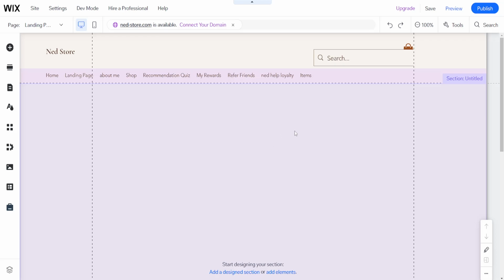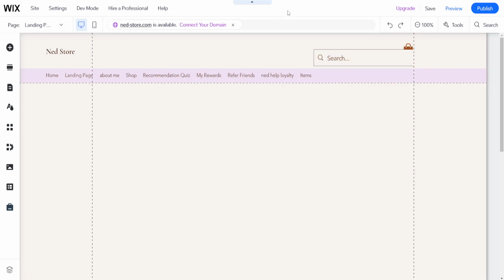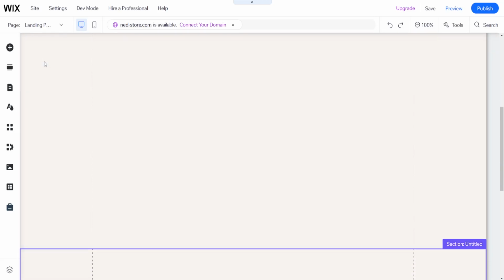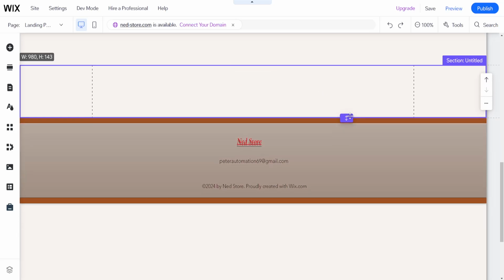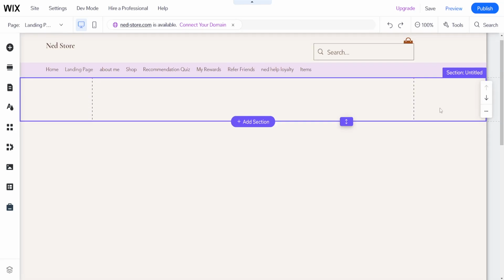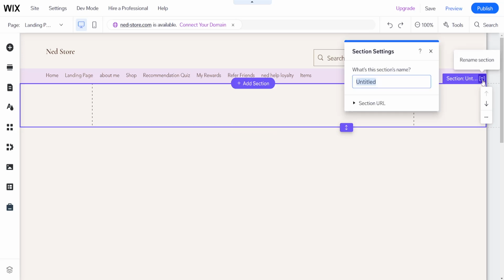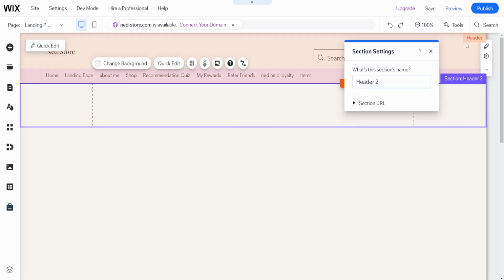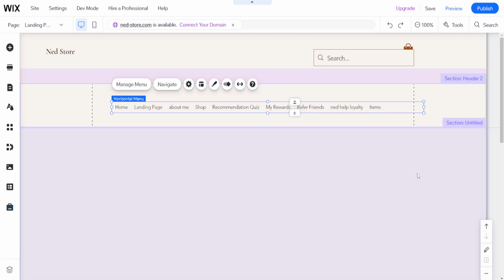How To Add Header In Wix (EASY)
In this video I show you how to easily add a header in Wix. If you want to learn how to add header to your Wix website then this is the tutorial for you!